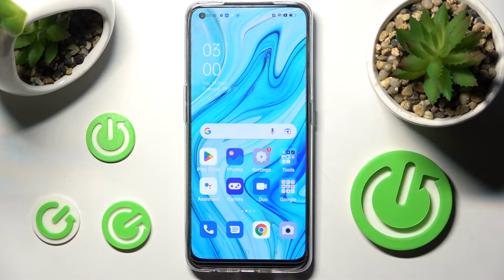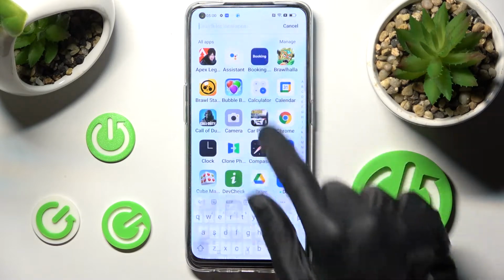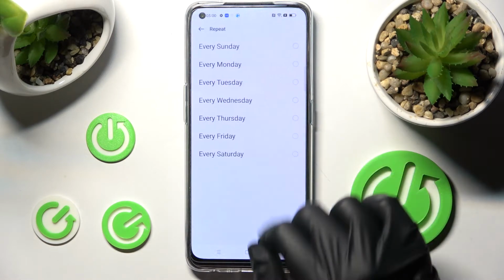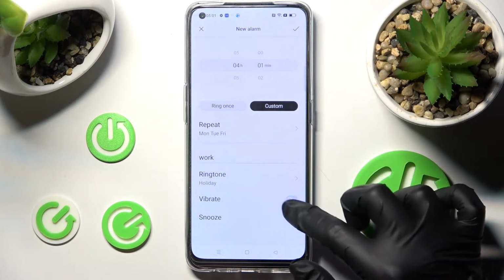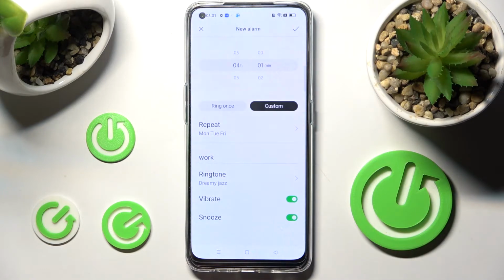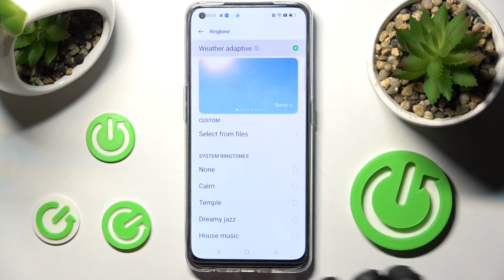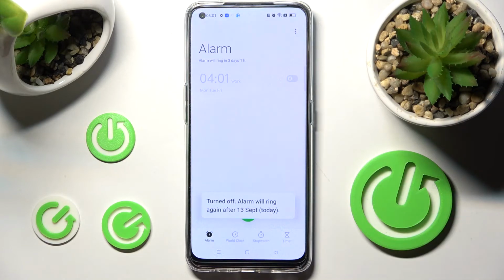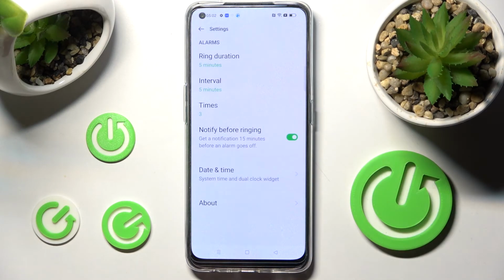How to Set Up Alarm Clock on OPPO RENO 5 Z – Schedule Alarms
To learn more tutorials about OPPO RENO 5 Z:
Are you looking for a way how to Set Up an Alarm Clock on the OPPO RENO 5 Z? Are interested in, how to Schedule Alarms on OPPO RENO 5 Z? If you are, then you need to open and watch our new video tutorial. Today, in this video, our expert will explain to you how to smoothly Set Up Alarms on the OPPO RENO 5 Z. Follow all the instructions step-by-step presented by our specialist and learn how to Get Access to the Clock Settings easily and Add an Alarm to the OPPO RENO 5 Z in just a couple of simple moves. Visit our YouTube Channel to discover more video tutorials about your OPPO RENO 5 Z and other devices. In case you still have any questions, you can ask them in a comment, and we will be happy to answer them.

How to Set Up an Alarm on OPPO RENO 5 Z?
How to Add an Alarm on OPPO RENO 5 Z?
How to Set Up Reminder on OPPO RENO 5 Z?
How to Schedule Alarms on OPPO RENO 5 Z?
How to Set an Alarm Clock on OPPO RENO 5 Z?